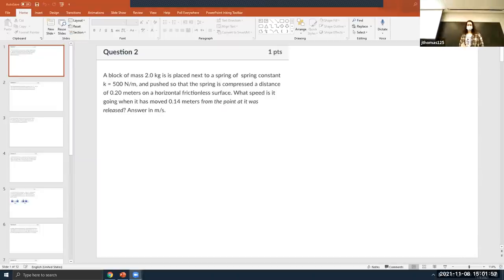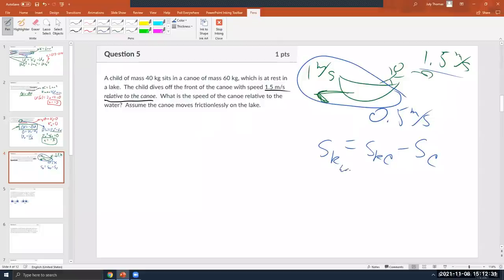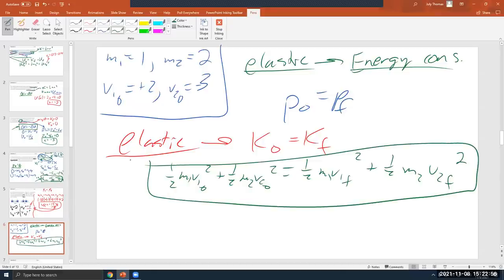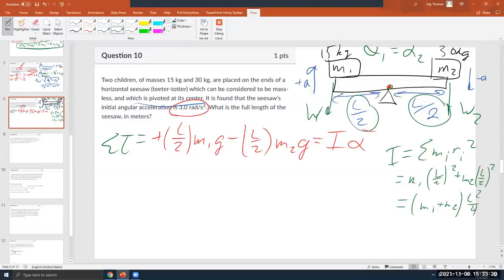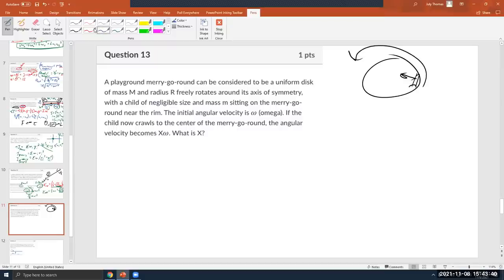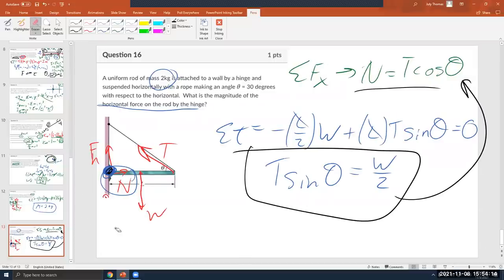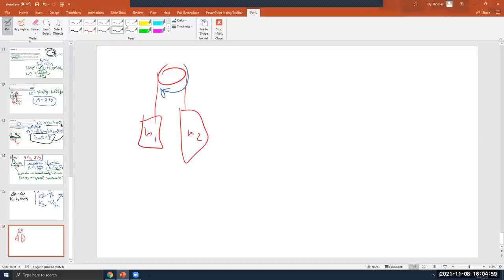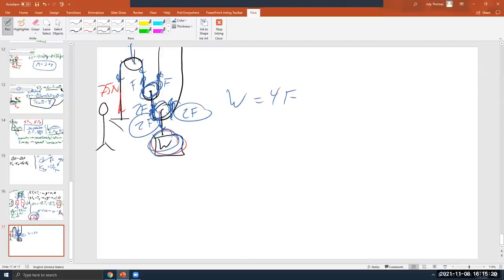phy2048 exam 2 review